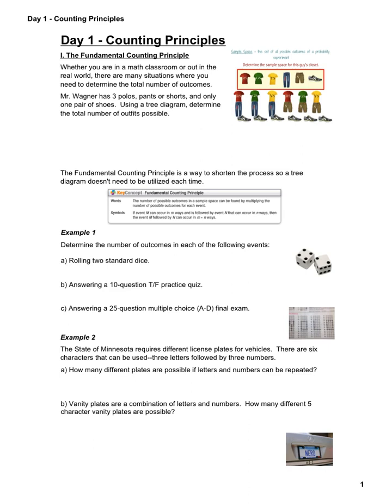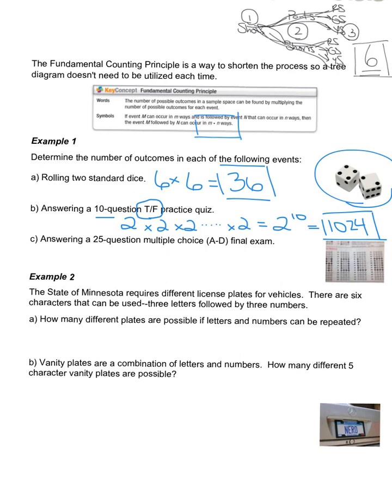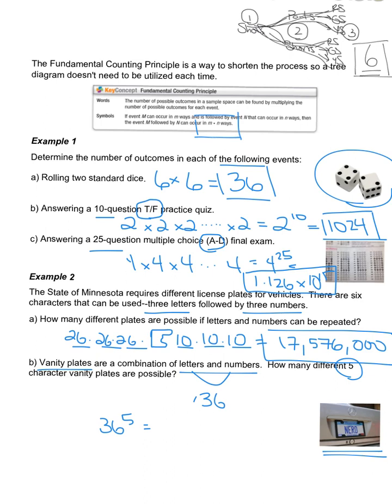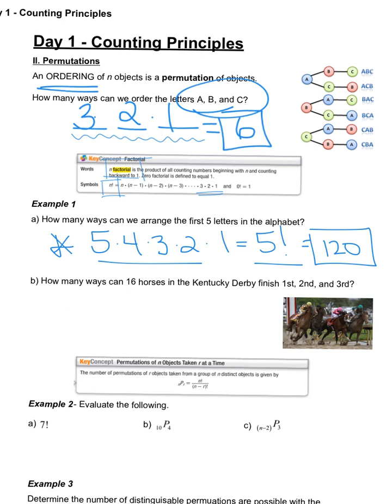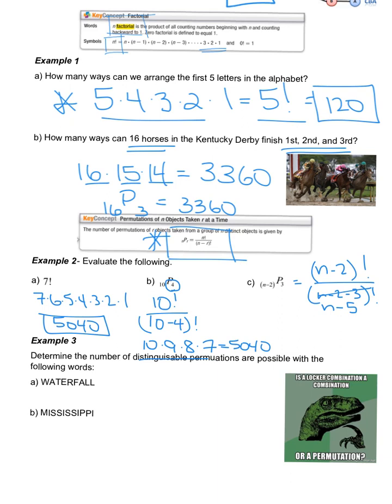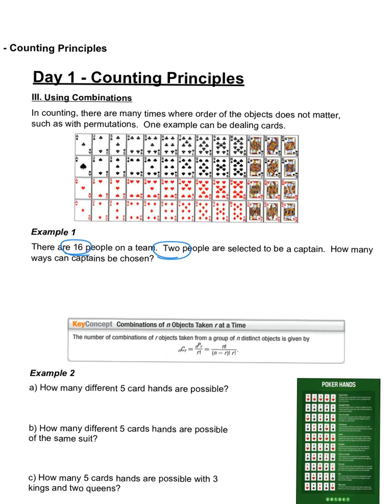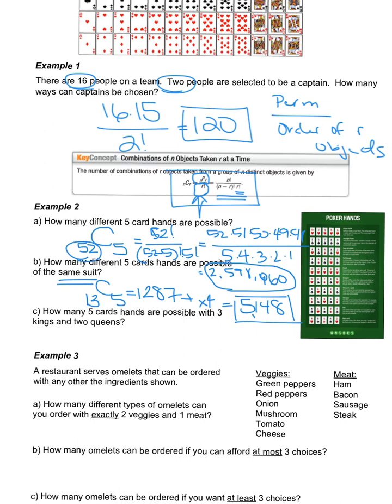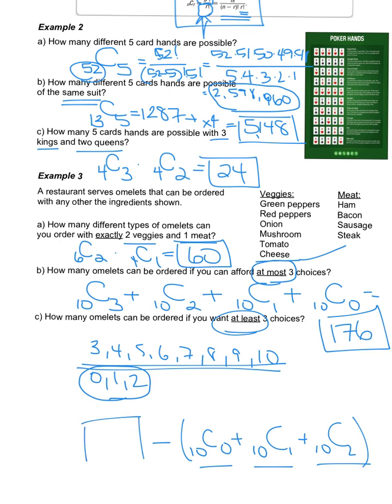Day 1 - Counting Principles (Combined)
Count events using the fundamental counting principle, permutations, and combinations